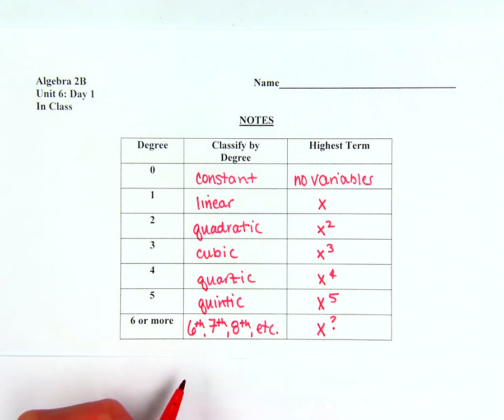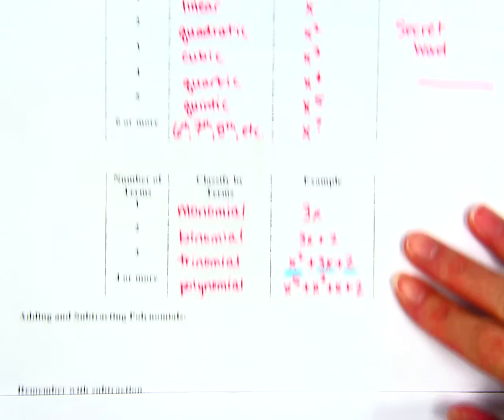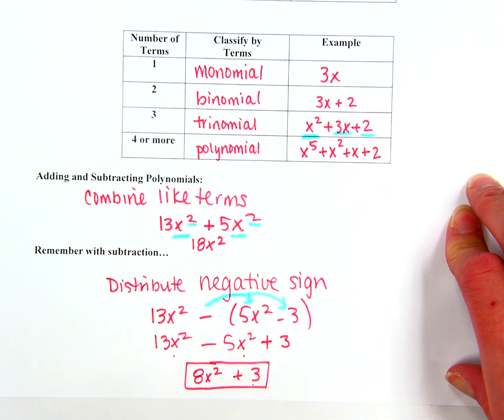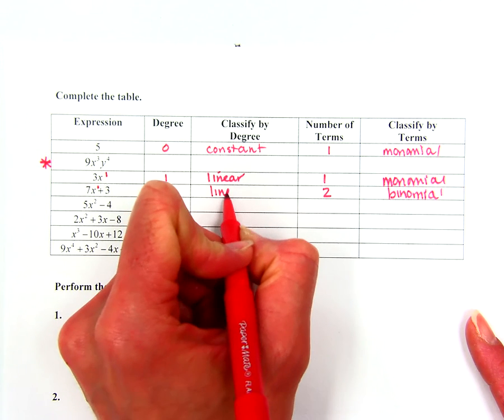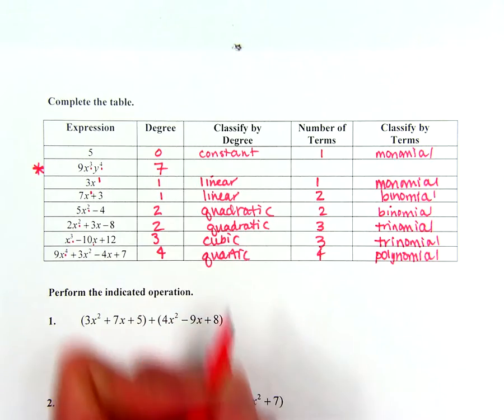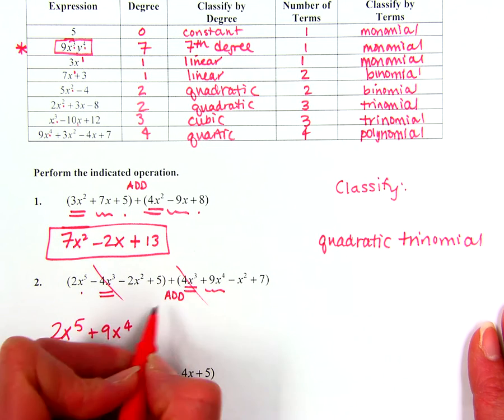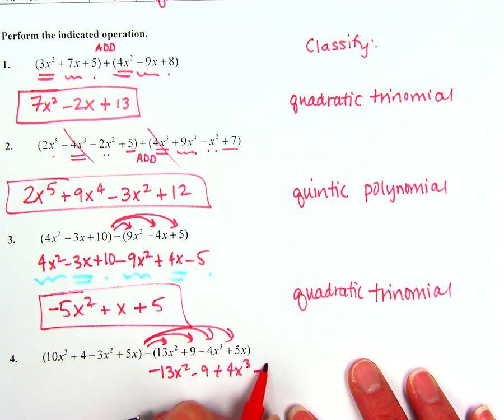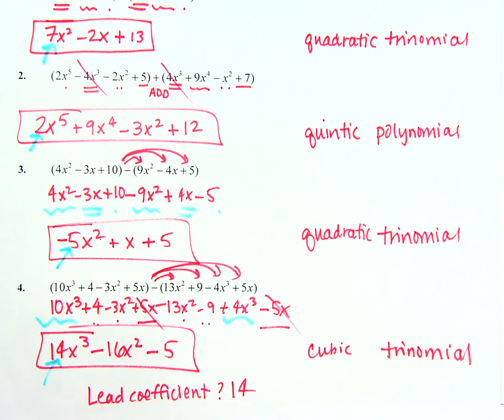1516 Unit 6 Day 1 Video Notes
Classifying, Adding, and Subtracting Polynomials